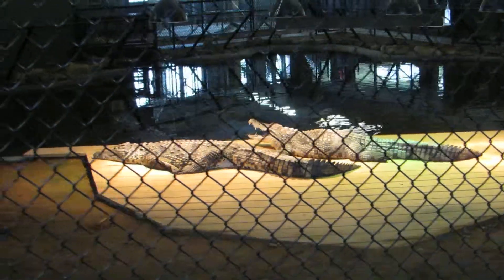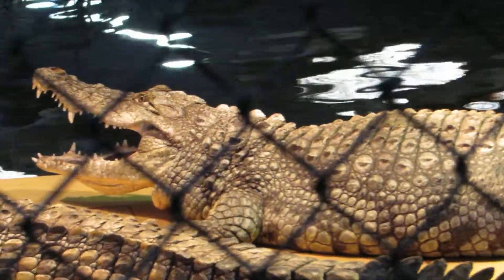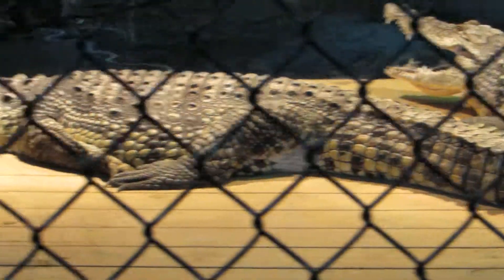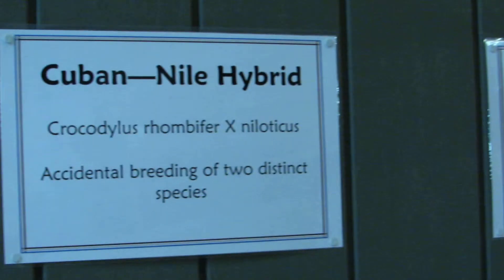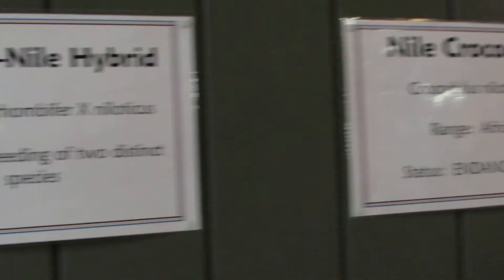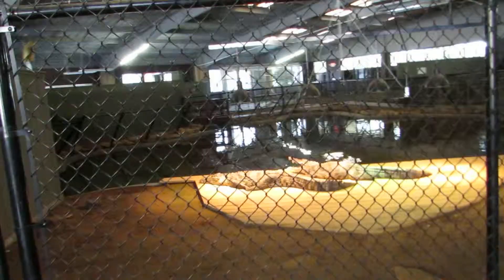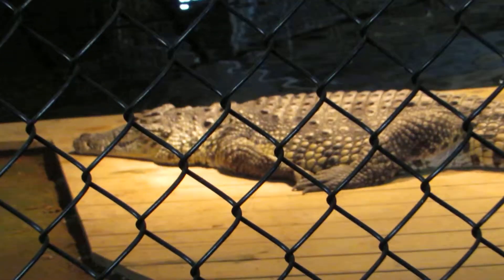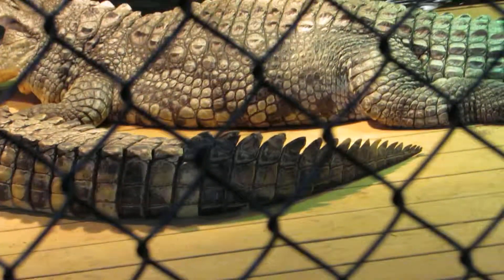Cuban Nile Hybrid & Nile Crocodile Reptile Lagoon South of the Border